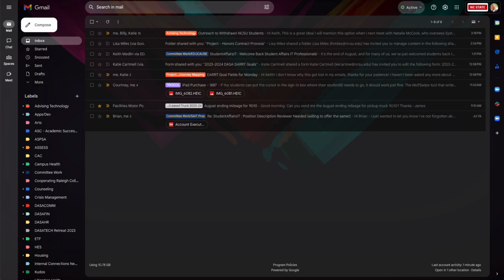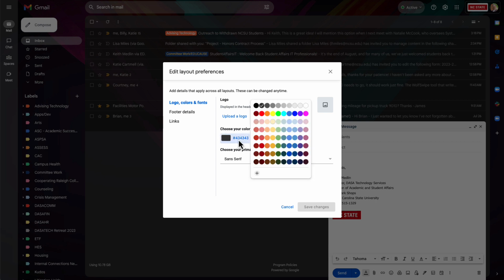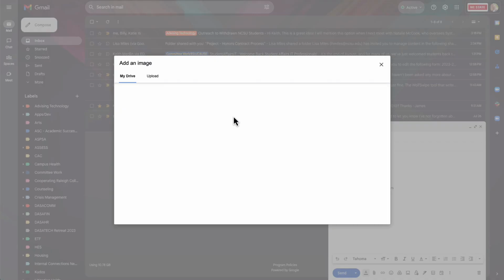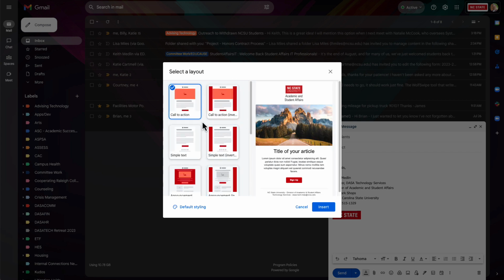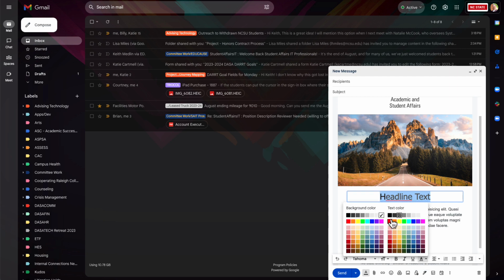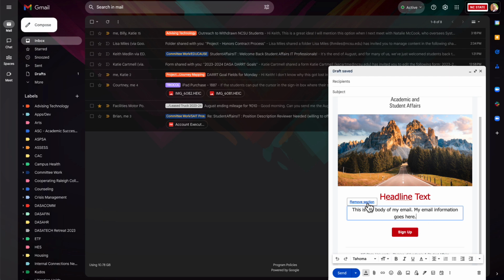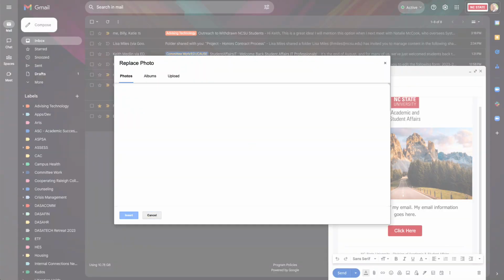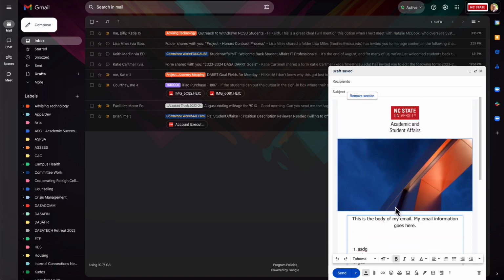2023 08 29 Using Google Mail Templates